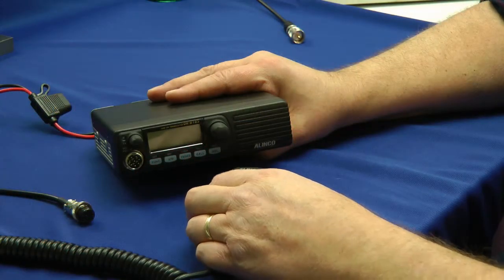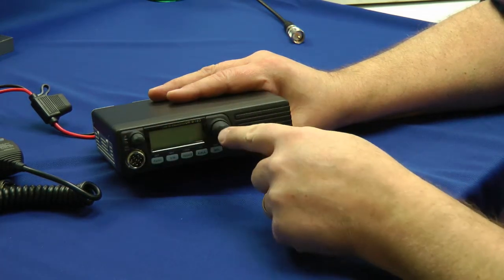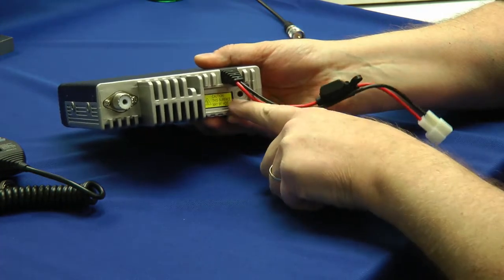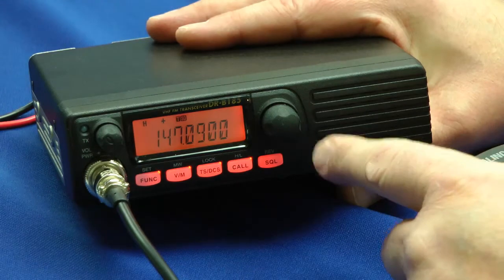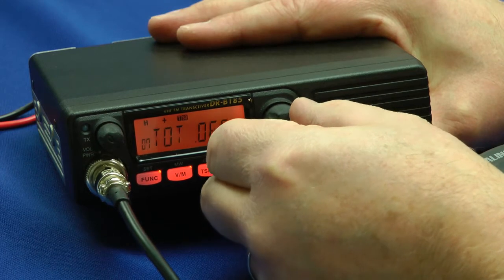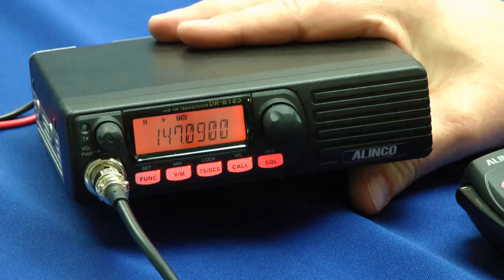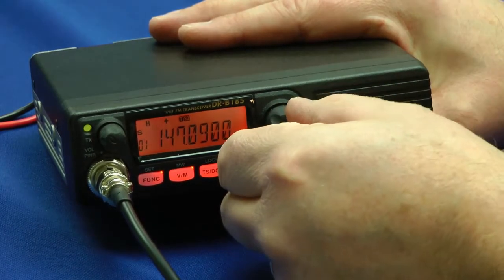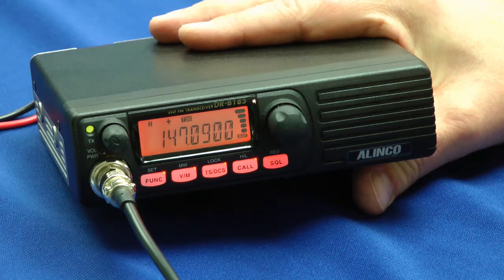Alinco DRB185HT Transceiver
From the March 2016 QST